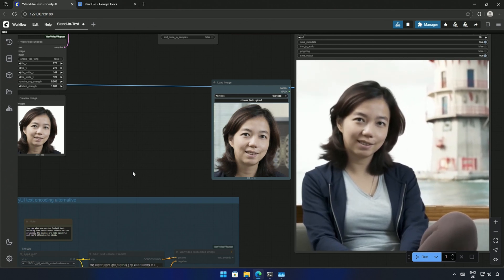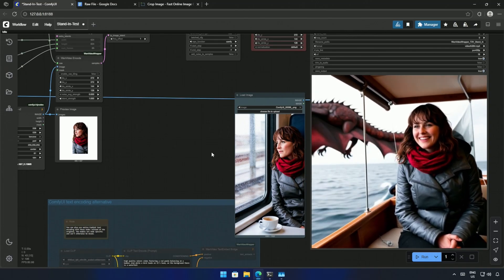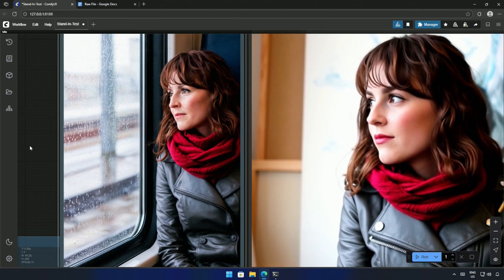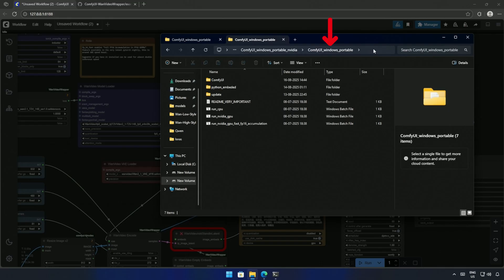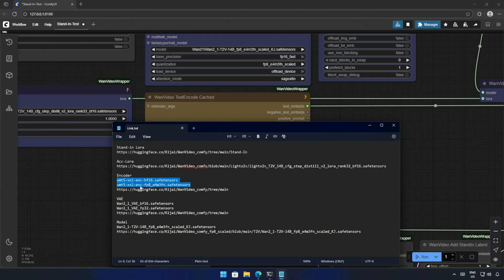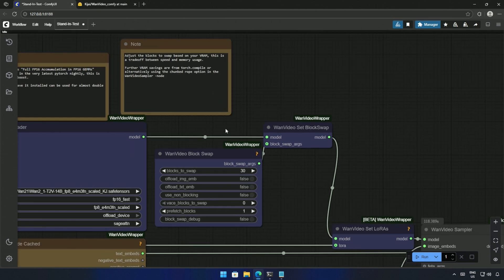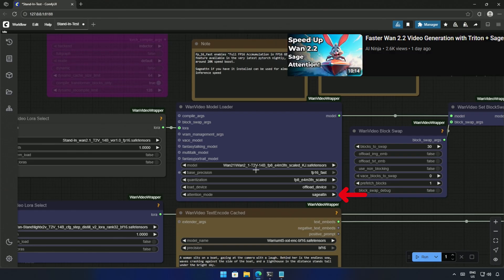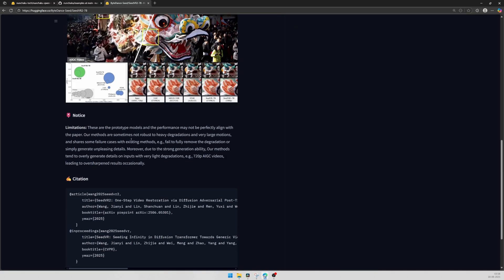Transforming Scenes: Wan 2.1 Stand-In Lora in Action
🌟 Seamless Scene Transformation with Wan 2.1 🌟
In this video, I demonstrate how Wan 2.1 Lora "Stand-In" can take a single image of a person and generate a video where the surroundings change completely while maintaining the person almost similar.

This feature makes it possible to place your subject in multiple different scenes guided entirely by your prompt. Perfect for creative storytelling, experiments, or building unique AI video concepts.

🎬 Consistent character, unlimited environments.

🕐Timestamps
0:00 Wan 2.1 Stand-In Lora Examples
2:38 Wan 2.1 Stand-In Lora Workflow
7:34 What should be the next video?

🔍 Resources:
IMP: Setup sage attention to decrease the generation time

Happy creating! 🎨✨